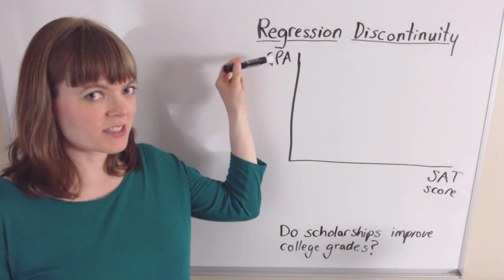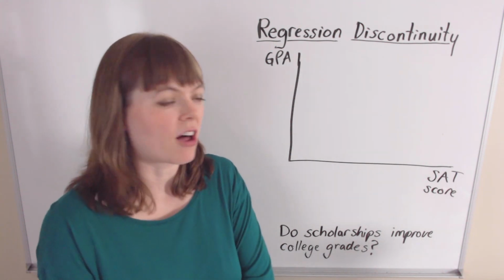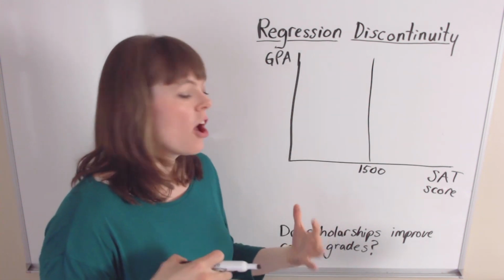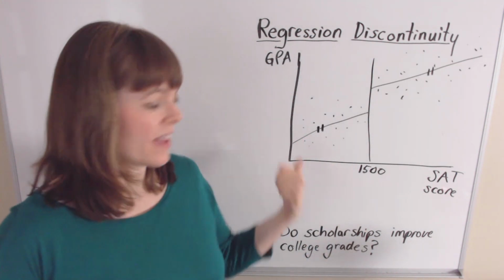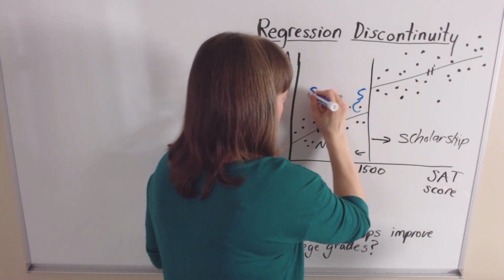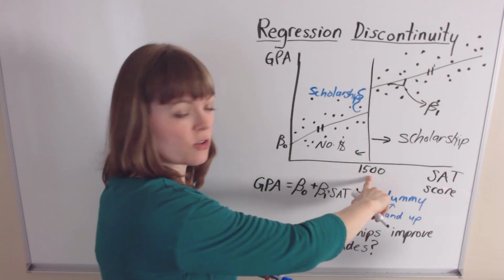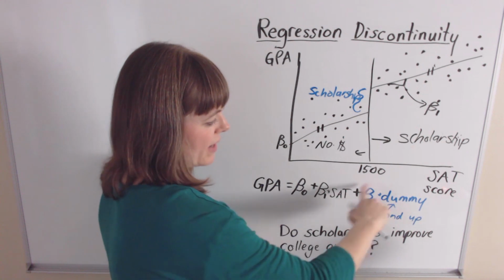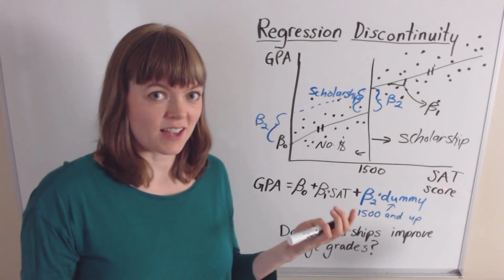Identification, Part 2: Regression Discontinuity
This video explains how economists use regression discontinuity to establish causality.